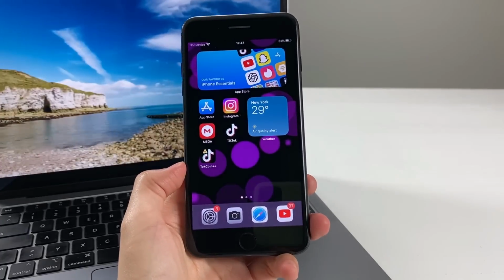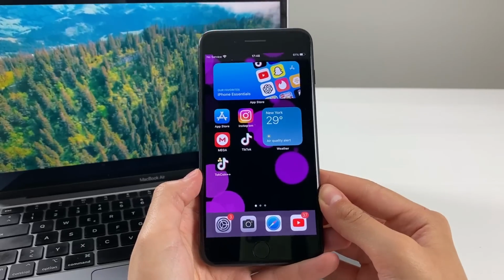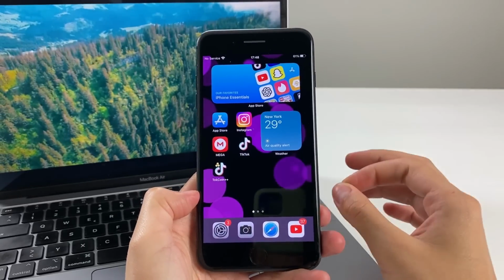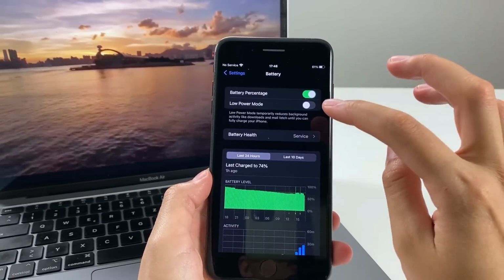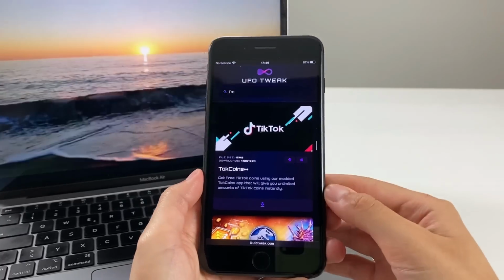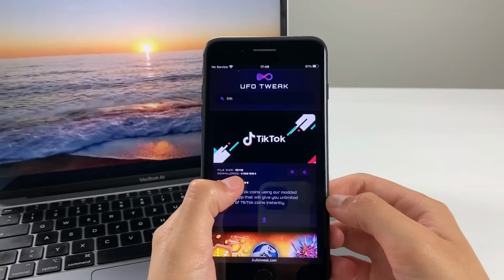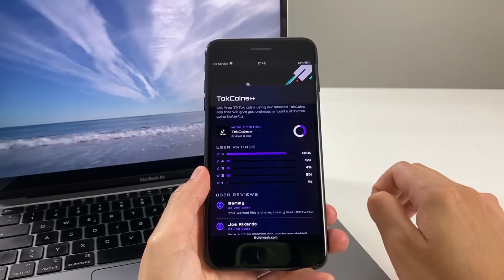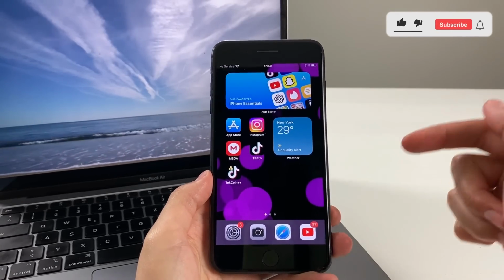Free TikTok Coins 2023 - How to Get TikTok Free Coins Without Buying (Method Review)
How to Get Free TikTok Coins Coins? Welcome to the only tutorial that will help you to get tiktok coins without spending a dime. I will guide you through easy process to get unlimited amount of tiktok coins on both ios and android devices. Just follow my review method and you will be able to give gifts on tiktok.